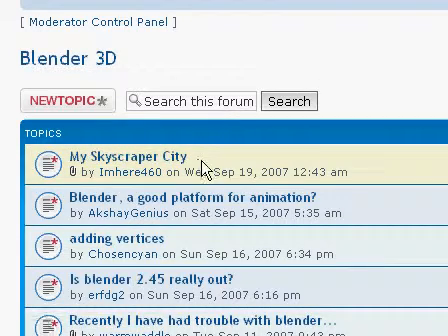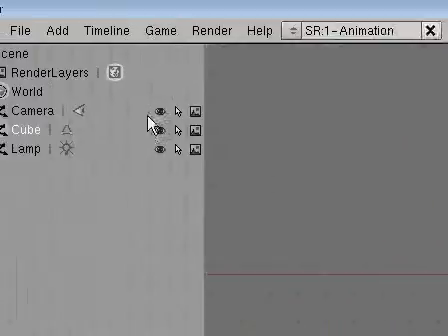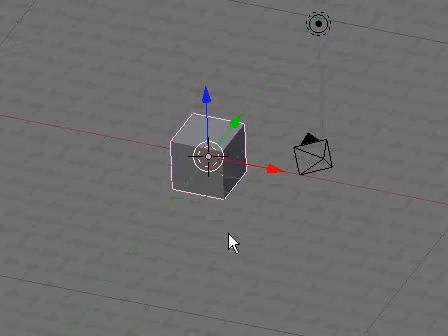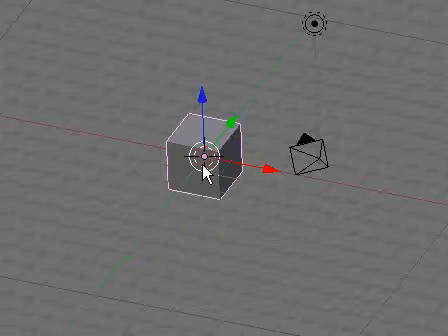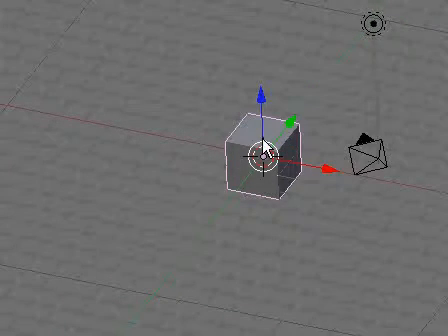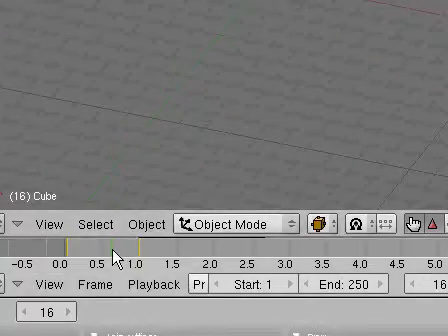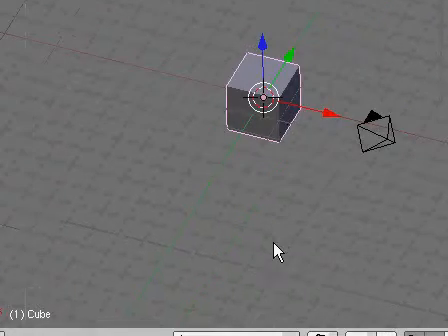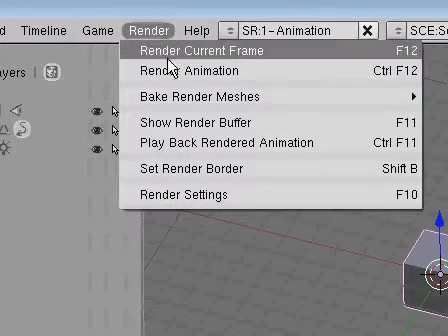Blender Lesson 07 Animation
Blender Lesson 07 Animation (isn't mine)